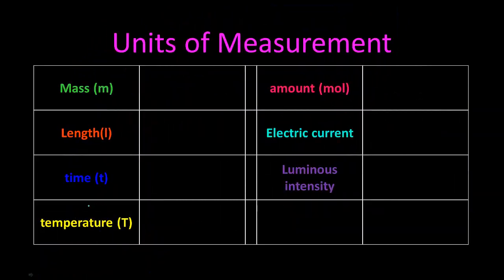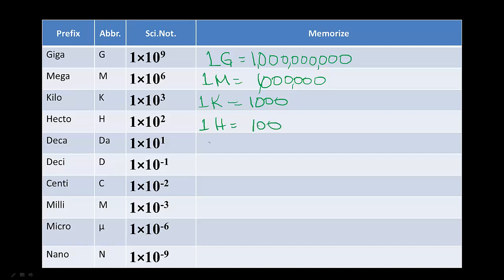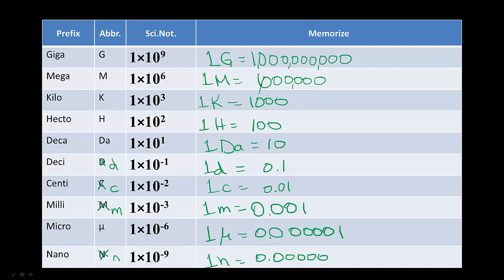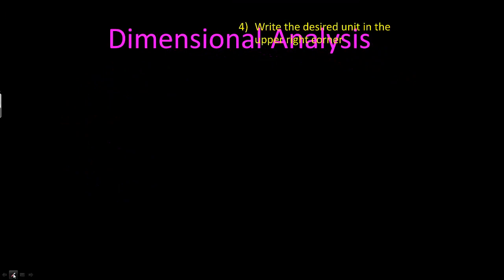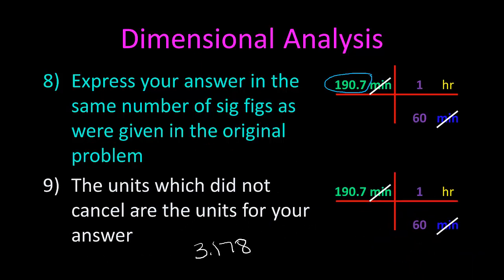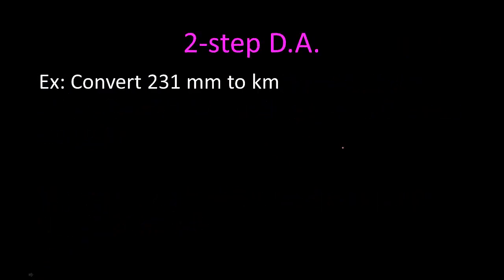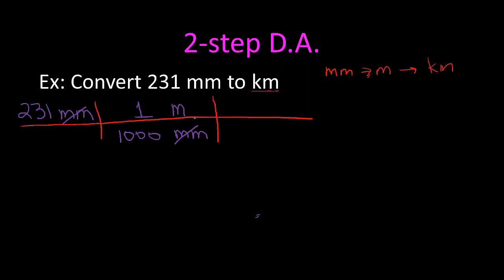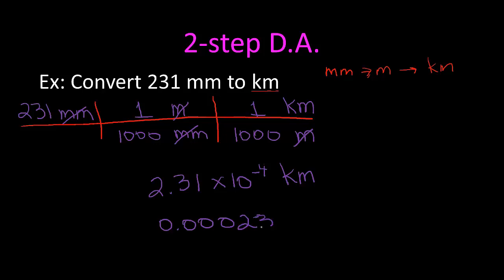U2.5 Units and Dimensional Analysis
Unit 2 Dimensional Analysis & Units Notes